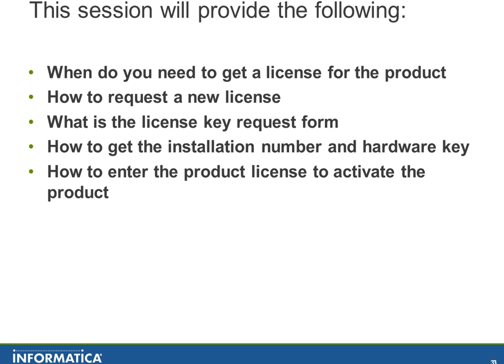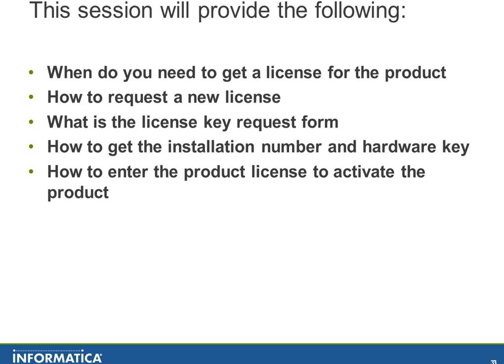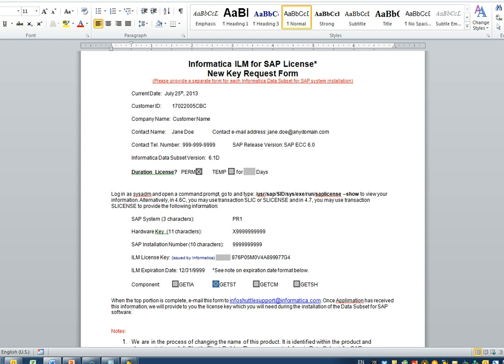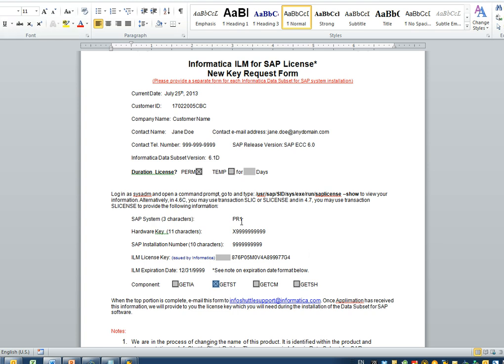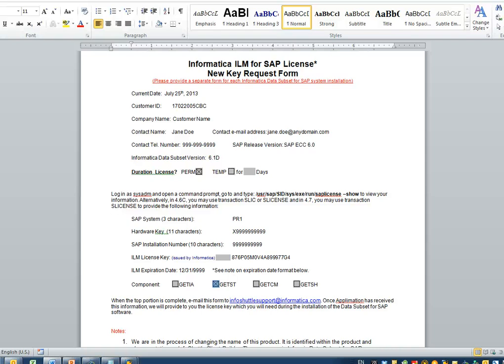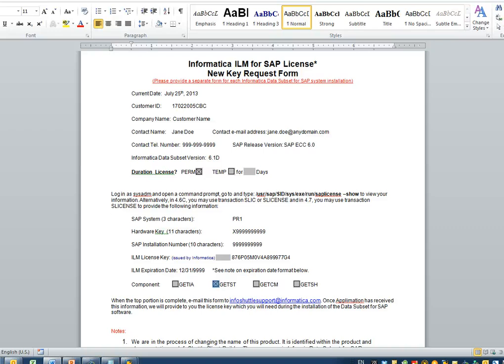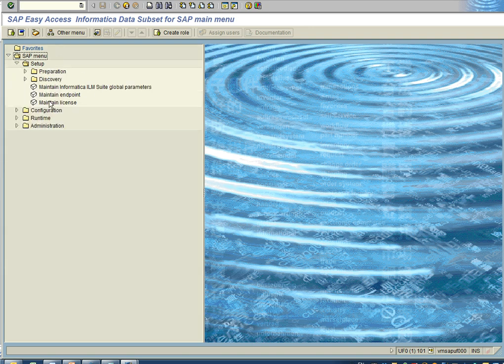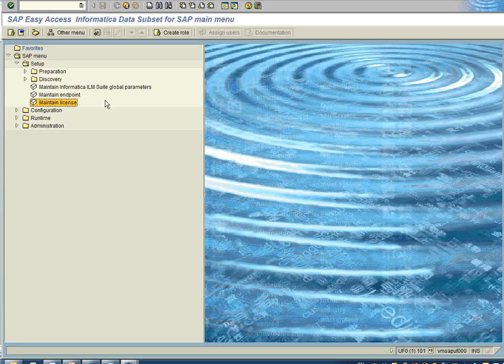How to maintain TDM Data Subset for SAP product license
This video provides instructions for requesting and entering the product's license key to activate the product.